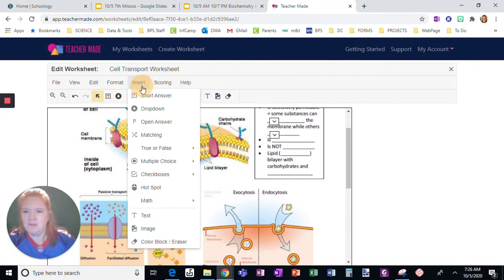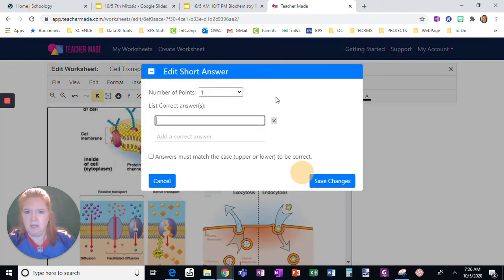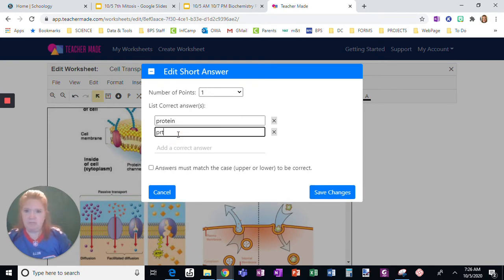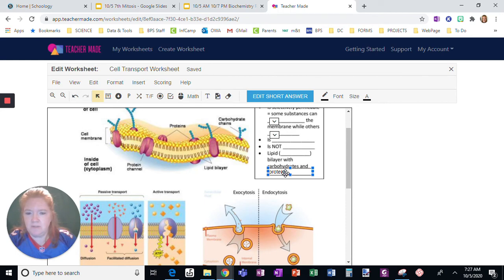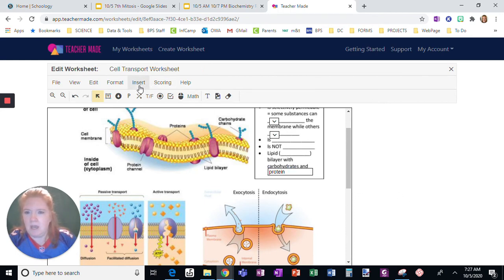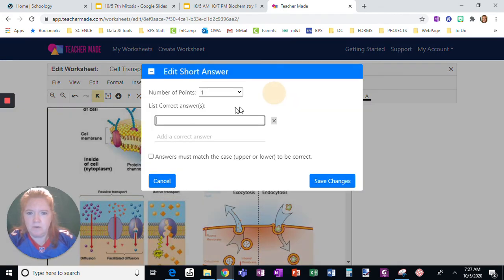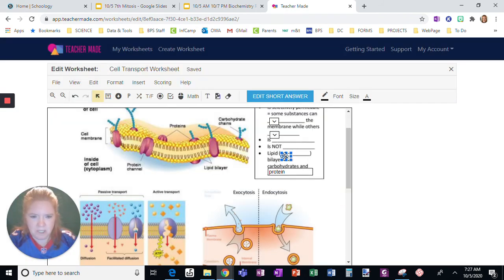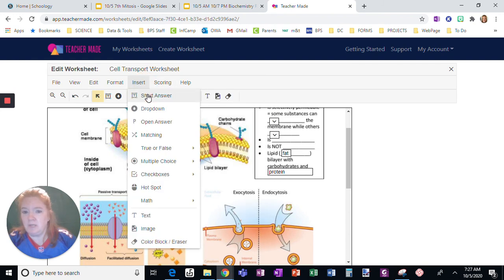Teacher Made: Short Answer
This video explains how to insert a short answer question into a Teacher Made worksheet. This is a self grading question.